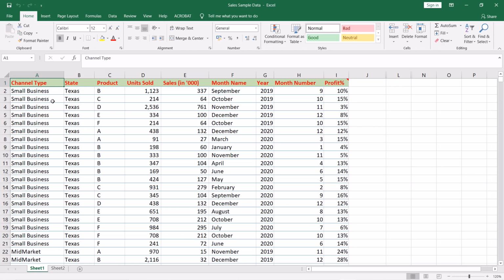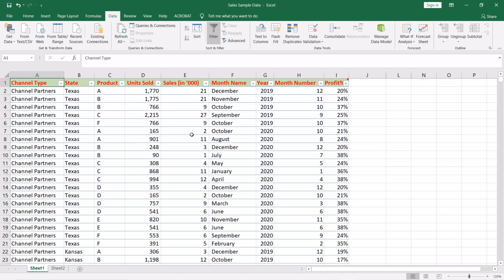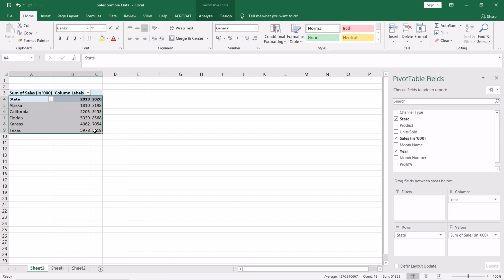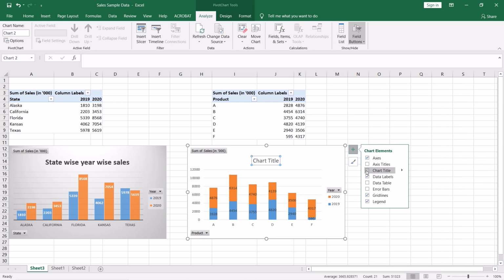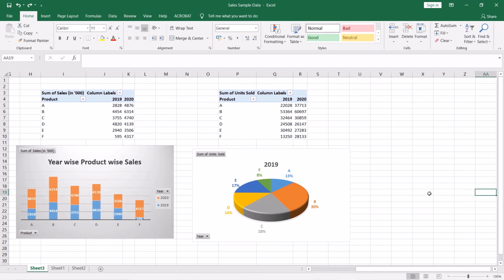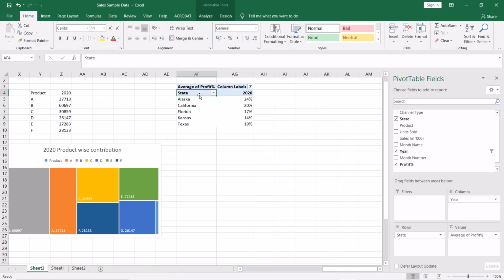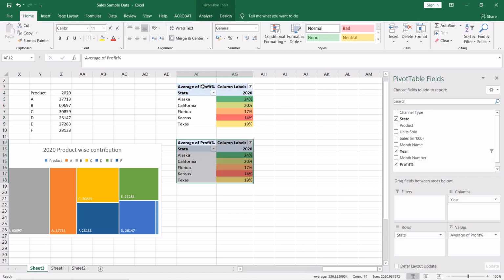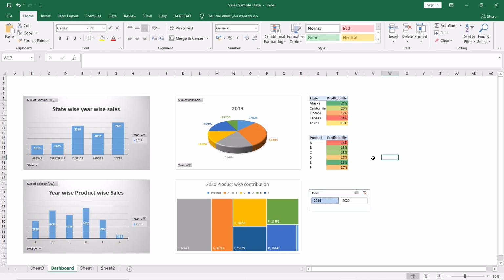Data Analysis Full Course Part-2 | Data Analysis Using Microsoft Excel | 2021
Data analysis is growing rapidly, with companies seeking to generate information and boost their business with data, which is why data analysis and data analyst have become increasingly important in recent times.

In this video (Data Analysis Full Course part-2), you will learn below topics in detail with easy-to-understand approach with real life examples:

Data Analysis Full Course Part-2 || Data Analysis Using Microsoft Excel || 2021 Key Points:

Table of contents:

0. Welcome Note 00:00
1. What we have learned in Data Analysis part-1 00:04
2. What we will learn in this video 00:42
3. Data Analysis Process 01:05
4. Common use-cases of excel 01:31
5. Data collection & clubbing in excel 01:52
6. Filtering and sorting and techniques 03:36
7. Important formulas for day-to-day Excel working and analysis 04:37
8. Pivot table with example 05:51
9. How to visualize the data using charts 07:08
10. Multi-level pivot table for detailed analysis 13:55
11. Conditional formatting 15:13
12. Profitability Analysis to take business decision 15:49
13. Excel Dashboard preparation 17:08
14.  Excel Slicer preparation 18:51
15. Summarisation of what we learned in this video 20:13
16. Thank you note 20:47

In this video you will get answer of below points:

What data analysis can you do in excel?
How can we do data analysis with Excel?
How data analysis is done?
How can we use data analysis to improve the sales?
How can we do data analysis by using visualization?
How can I use data analysis to identify the trends?
Data analysis techniques can be used in excel?
How data analysis supports decision making?
How can data analysis benefit a company?
Why data analysis is important?
How you can increase the sales by doing data analysis?
What are the important formula of Excel for Data Analysis?
How to add slicer in excel?
How to prepare dynamic and interactive Excel Dashboard?
How to prepare pivot table in excel?
How to prepare chart and graphs in excel?